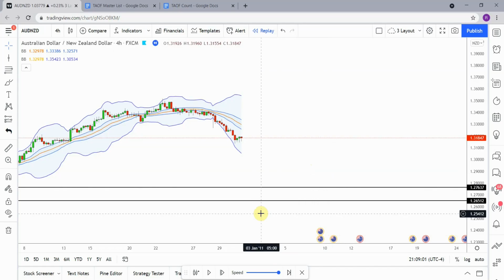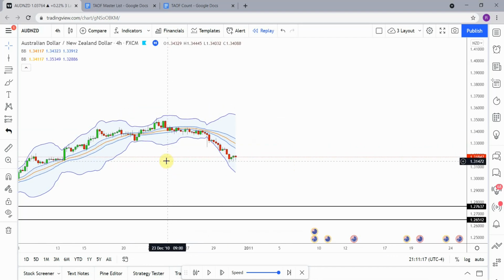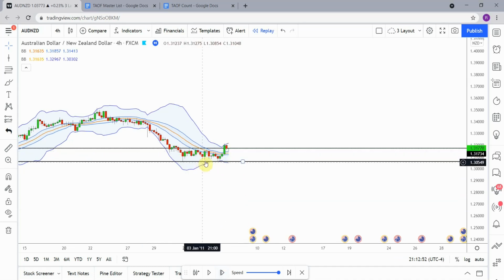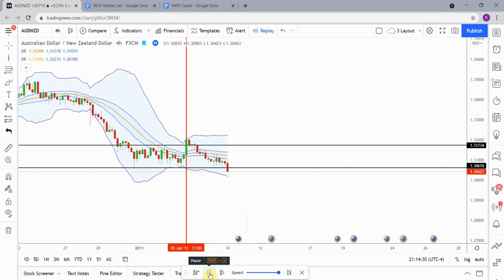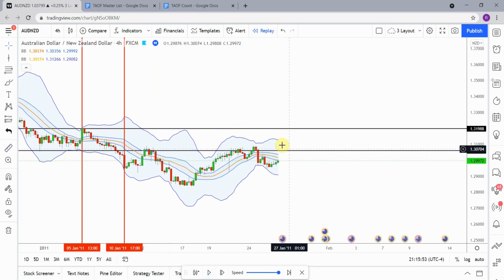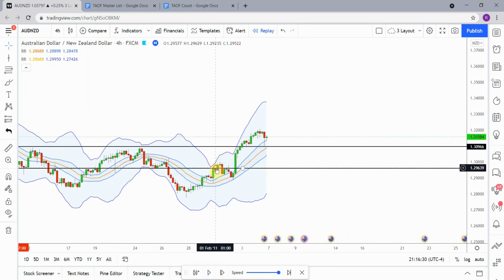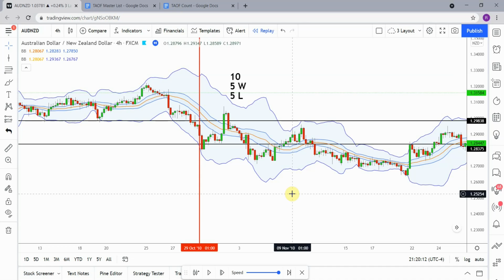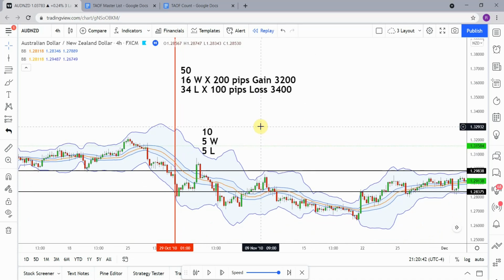The Only "DOUBLE BOLLINGER BANDS" Trading Strategy You Will Ever Need (FULL TUTORIAL) Testing